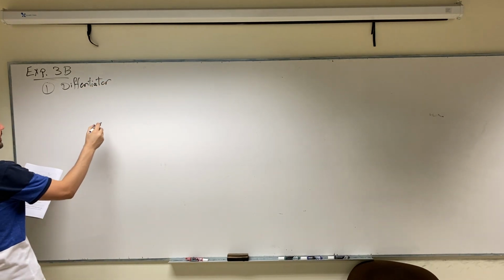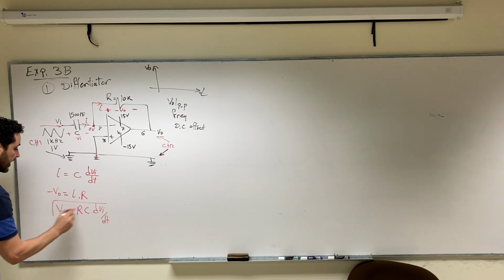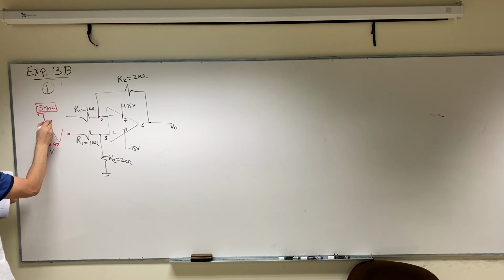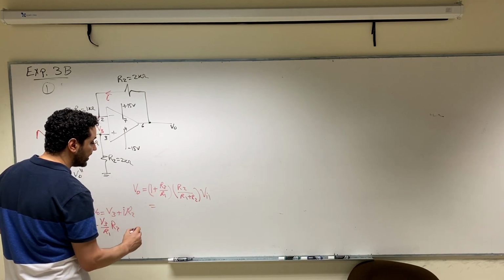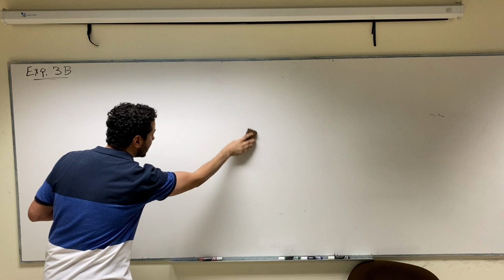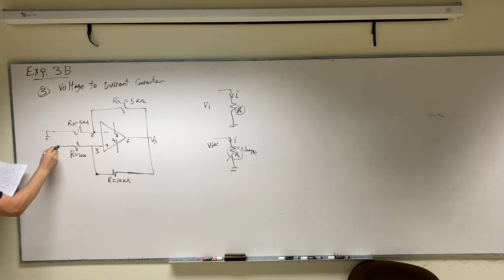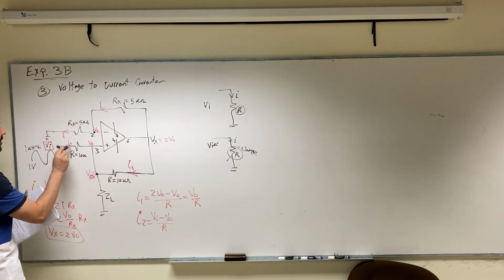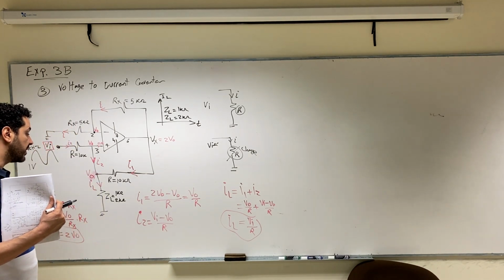EE 272 OPAMP Circuits Lab Part 2 Explanation (Old EE 203 LAB, Exp. 3B)